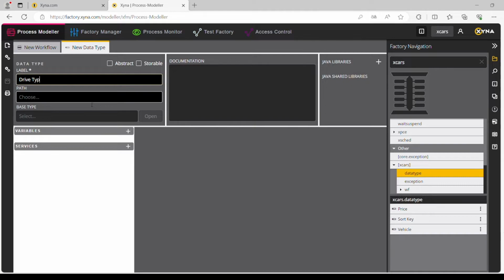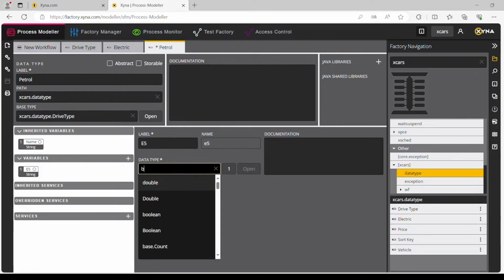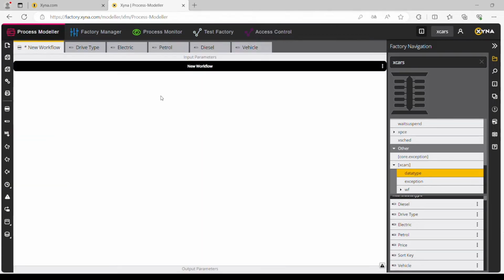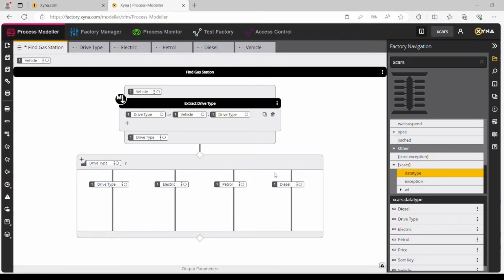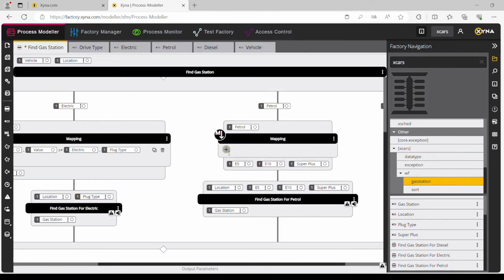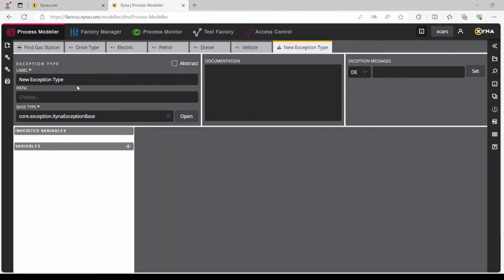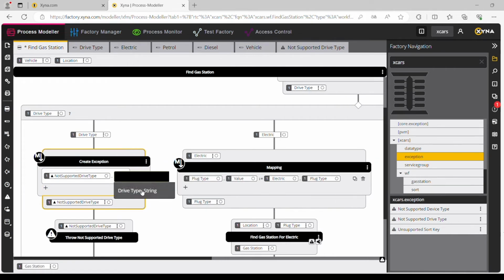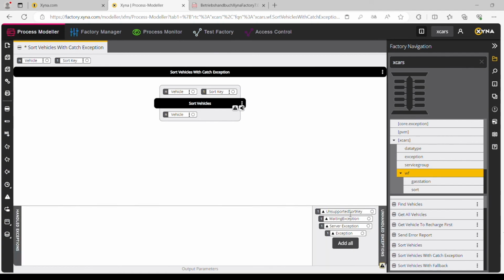Modeling Basics 3 Data Types and Exceptions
Here you learn how to build and use complex data types and exceptions types. Additionally, another choice type is introduced here: The Type Choice.